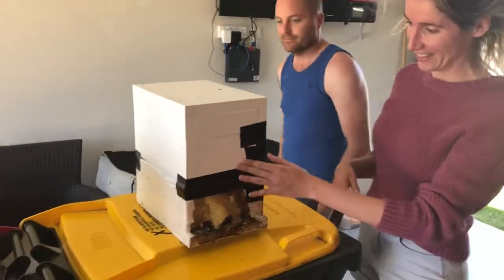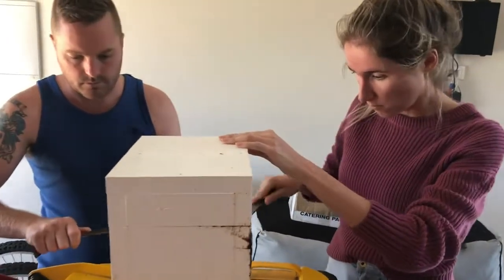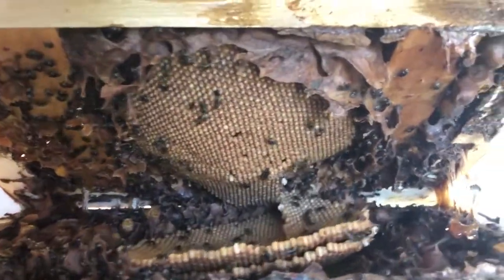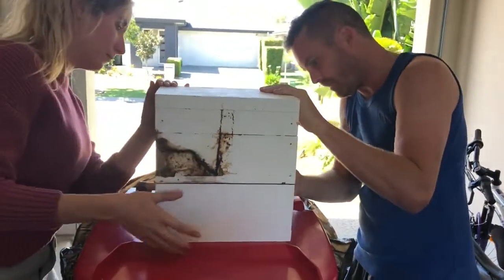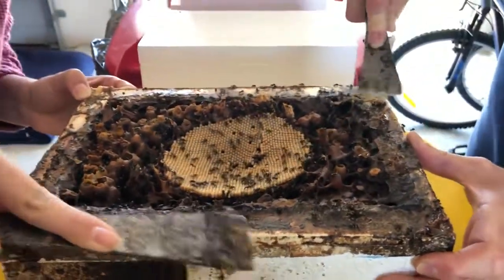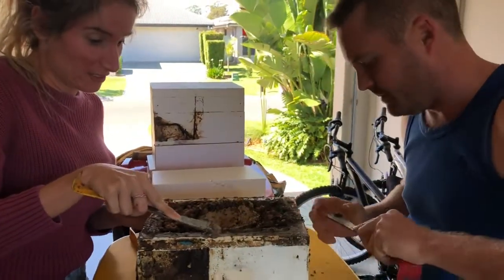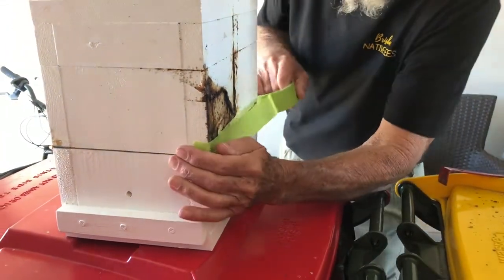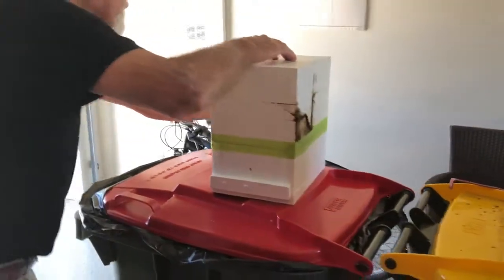Inside a Native Stingless Bee Hive.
Brisbane Native bee hive split. This video shows a native bee hive being split to form two hives.

Brisbane Native bee rescue and relocation